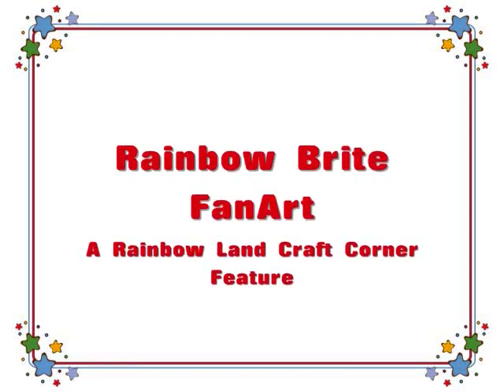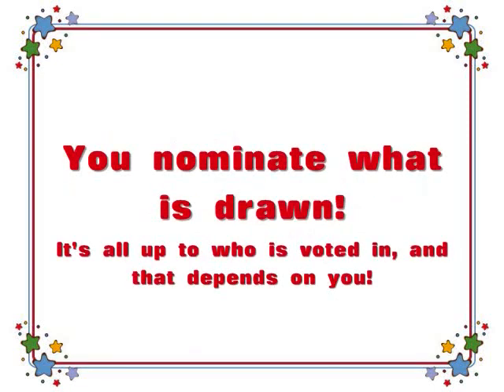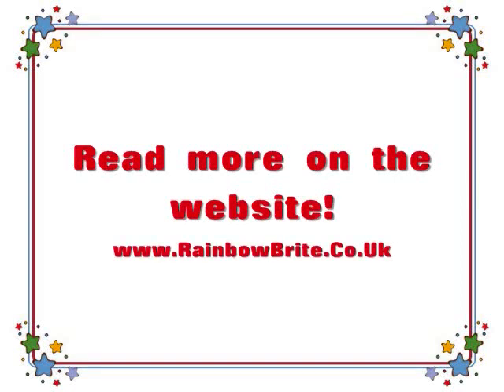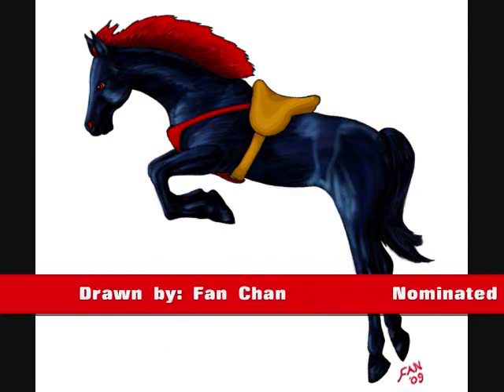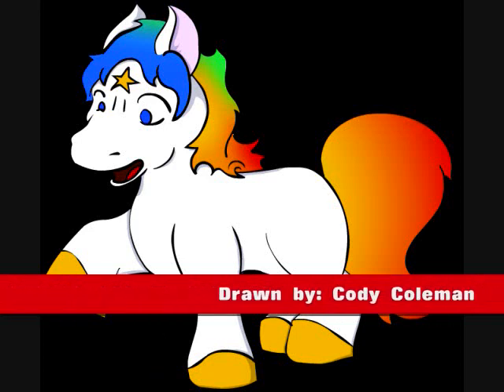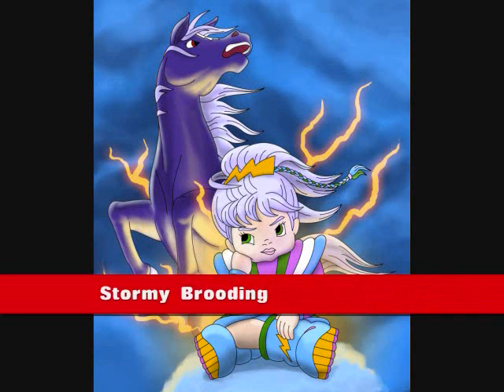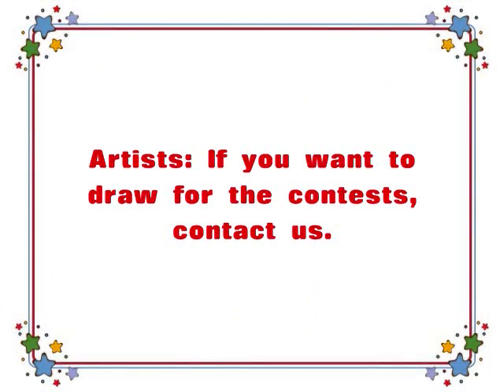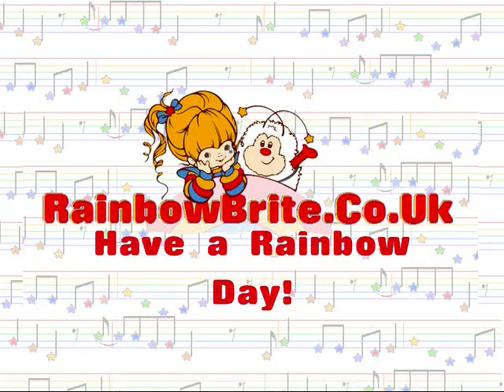Rainbow Brite FanArt ~ February 2009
Rainbow Brite Fan Art Contest

February Featured FanArt!

On-X as a Real Horse
Drawn by FanChan
Nominated by: Rainbow Brite

Starlite as a Baby
Drawn by Cody Coleman
Nominated by: Sarah

Stormy Brooding
Drawn by: Anonymous
Nominated by: Chibi Rachy

Characters based on Rainbow Brite Copyright Hallmark Cards 1983

Follow Me to Rainbow Land!